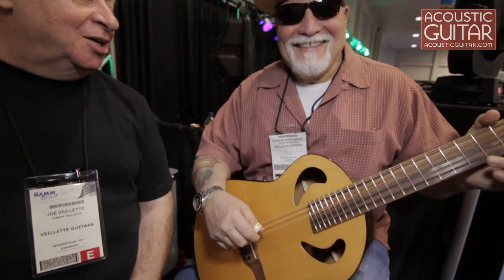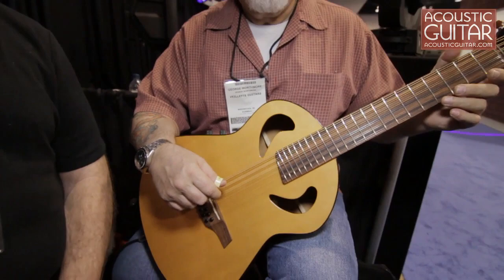Winter NAMM 2012 - Veillette Guitars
Joe Veillette and George Worthmore of Veillette Guitars talk about the 12-string Terz guitar. for video reviews of the latest guitars and gear.